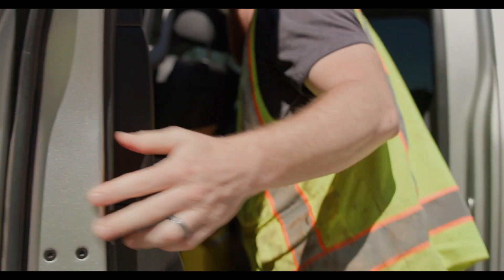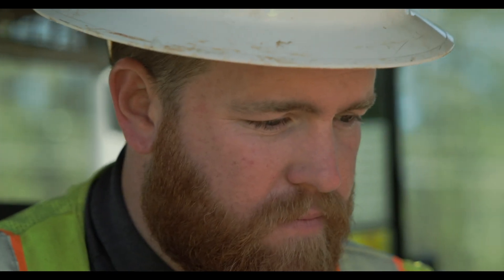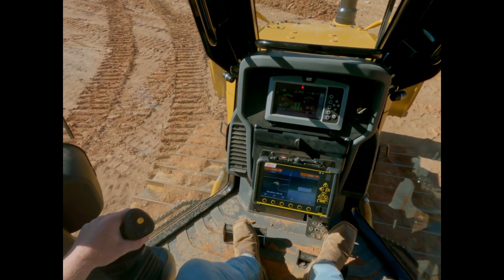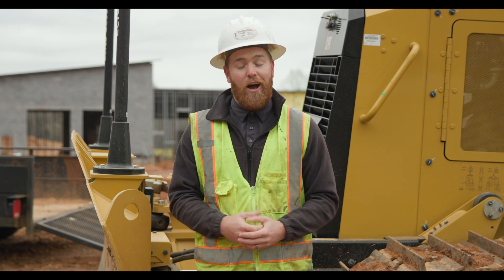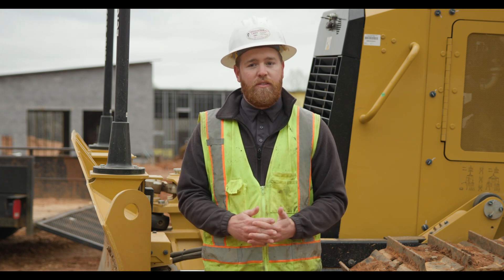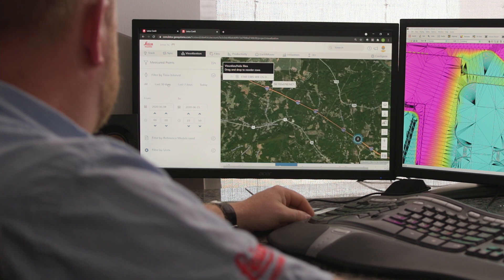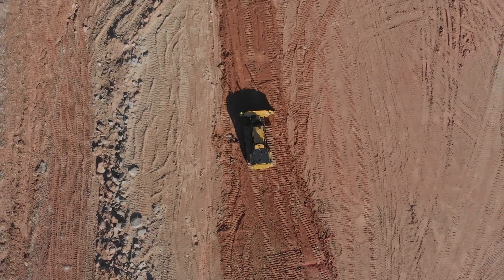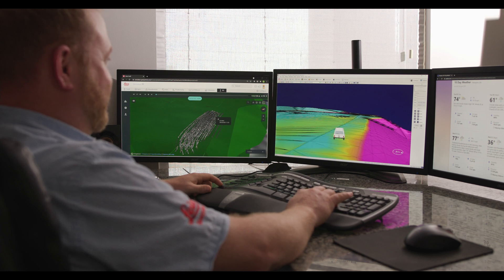Leica ConX: Real-Time Construction Management Made Simple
Streamline earthmoving projects and enhance operator efficiency with Leica ConX geofencing, real-time data sharing, and remote monitoring.